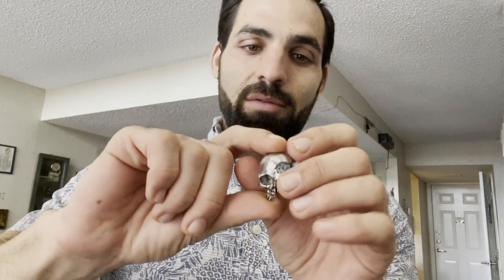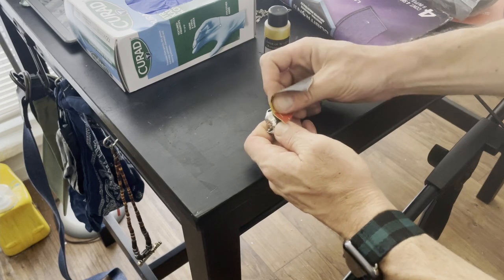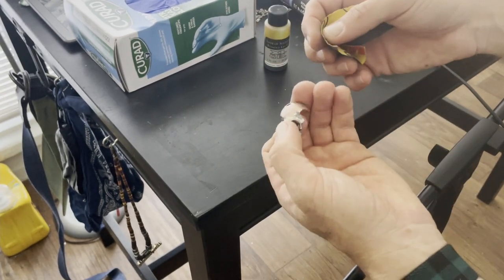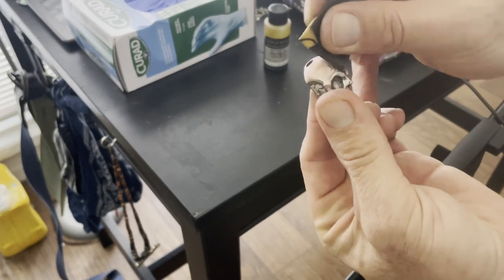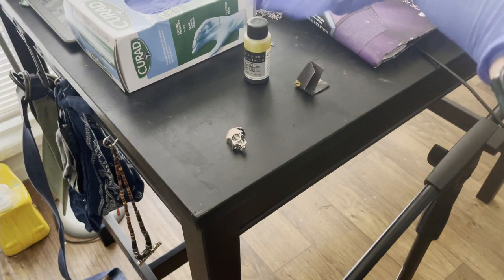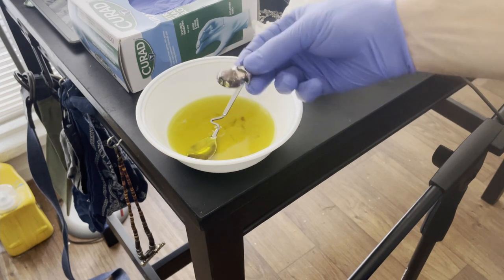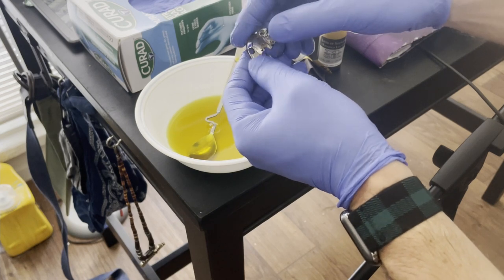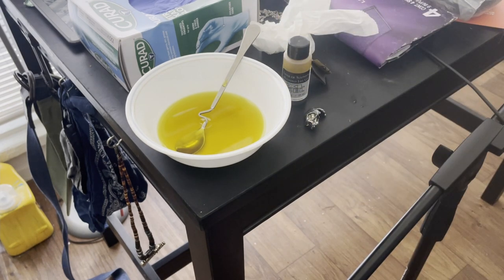Tarnishing a skull necklace - Day 288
Photography website (book me for an event, check out my portfolio etc.)

Whoop Strap (you get one free month, I get one free month)

My equipment setup:

Camera:
The Camera I use (EOS RP)

Lenses and adaptors:
The mount adaptor I use
The lens I use (Canon EF 50mm f/1.4 Lens)

Microphones:
The Microphone I use (Blue Yeti)
The Shock Mount I use for my Microphone
The Microphone Stand I use
The Lavalier and Recorder I use during interviews

Lights:
The Portable Lights I use

Backup drive:
The 14tb Backup Drive I use